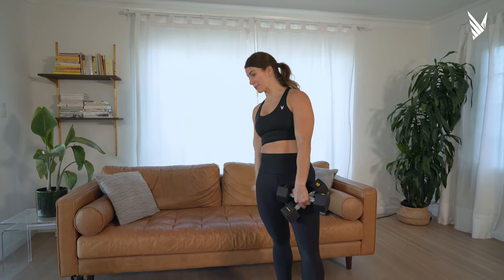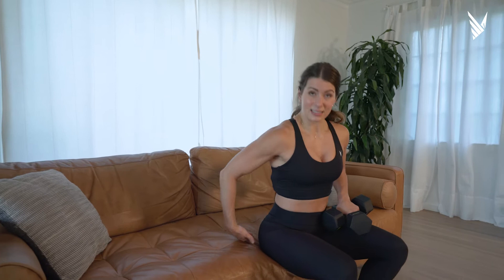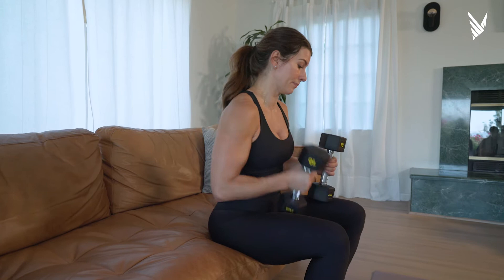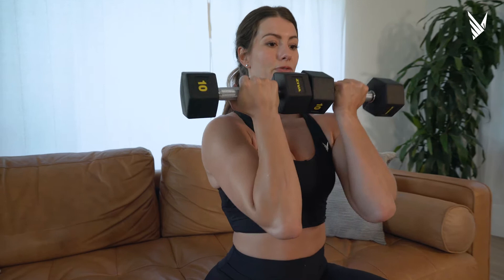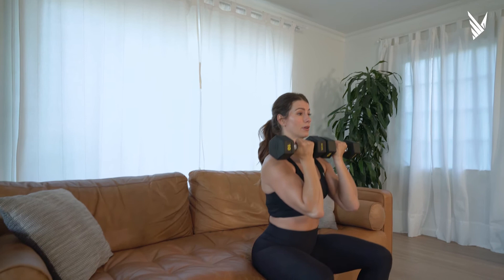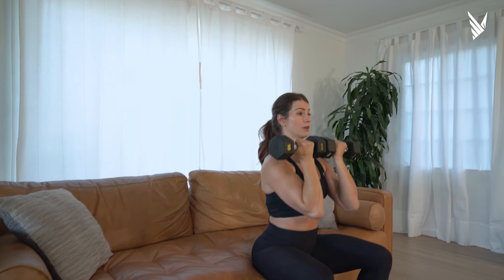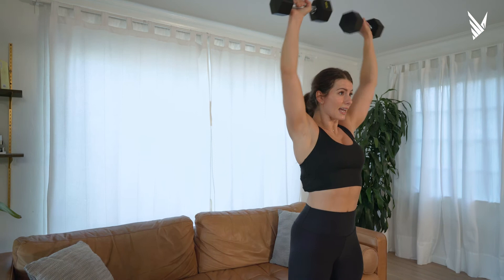DB Box Squat Arnold Press